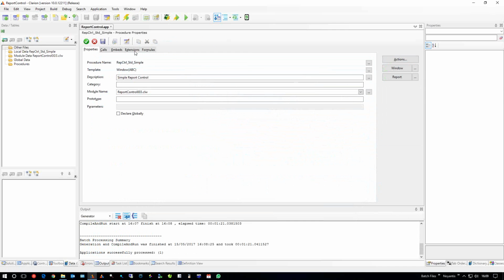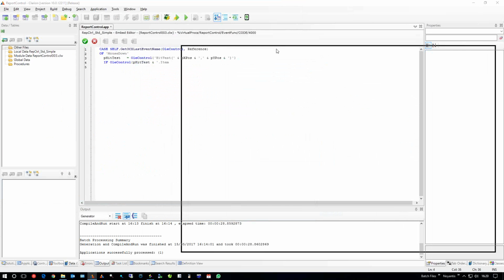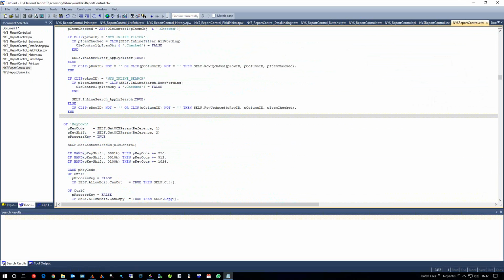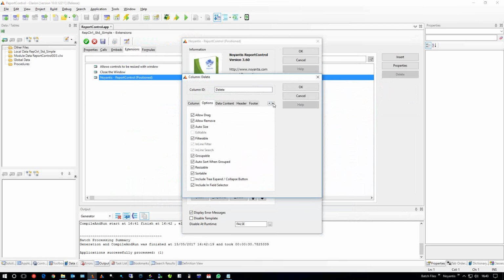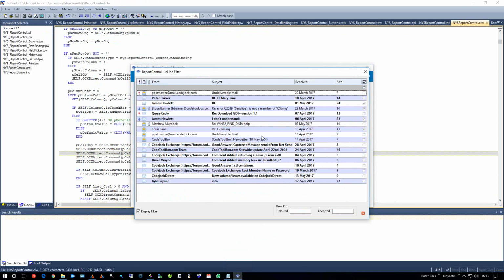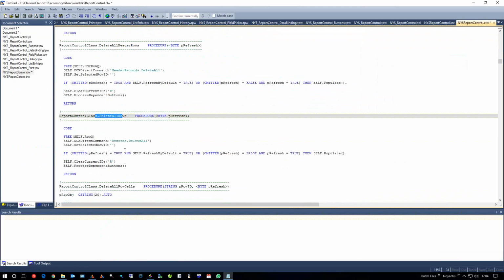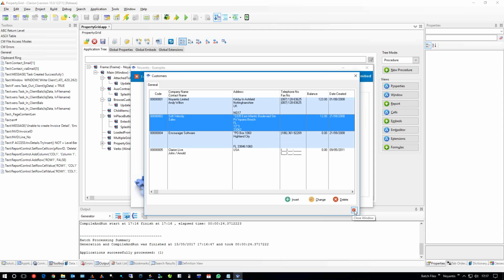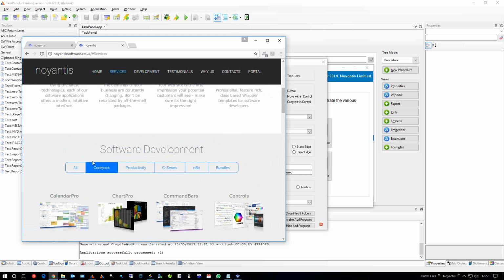Noyantis Usergroup Meeting - 2017-05-15